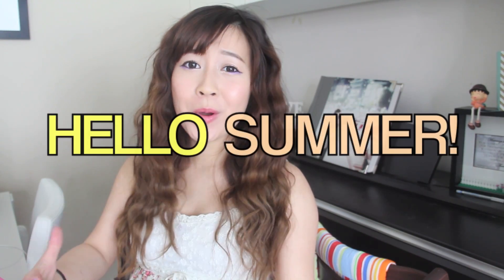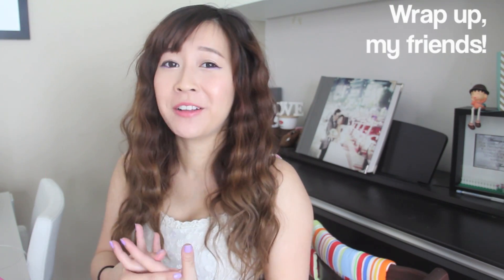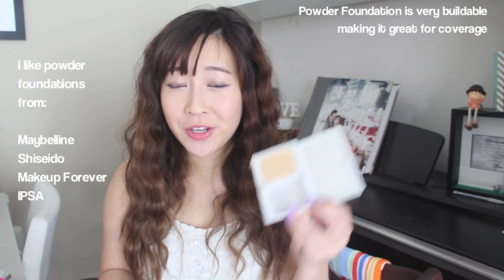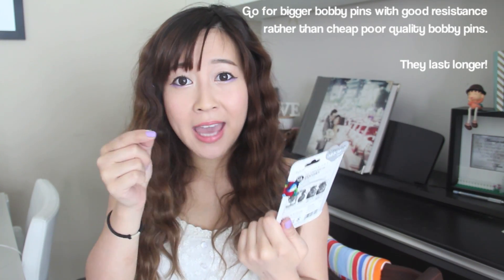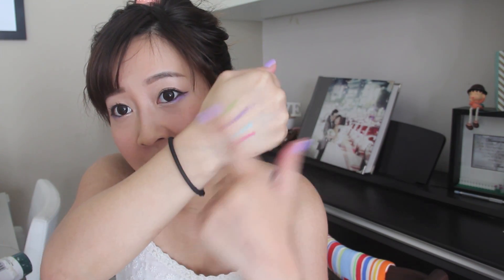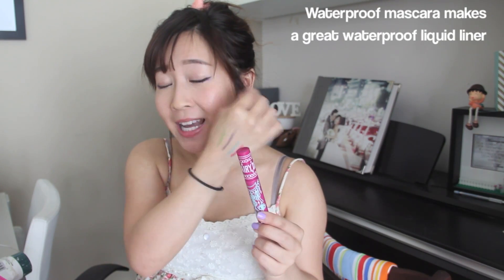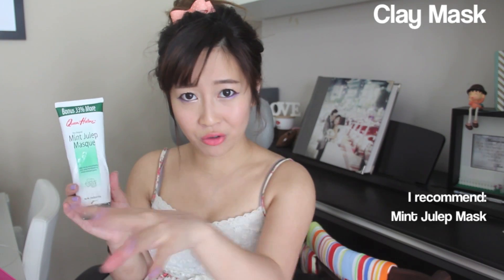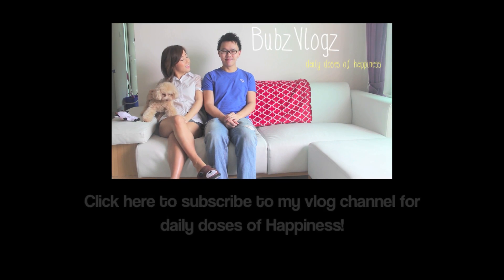SUMMER BEAUTY SURVIVAL KIT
Hello Beautiful!

Since it's getting HOT, I figured I'm gonna make a Summer Beauty Survival Kit video for you all. I got you sorted on the products that I think are an absolute MUST for the scorching season (and also products that's nice to have too hehe!).

It sure is getting very hot over here in Hong Kong. I hope you guys will stay hydrated. To my friends from down under (and from areas where it's still chilly), wrap up my loves!!

Grab a refreshing beverage and chillax with Bubz ^_~

I'm off to watch the match between Germany and Portugal. You guys been catching up with The World Cup? It's been on at cray o'clock in HK. Sleeping times are all messed up X_X